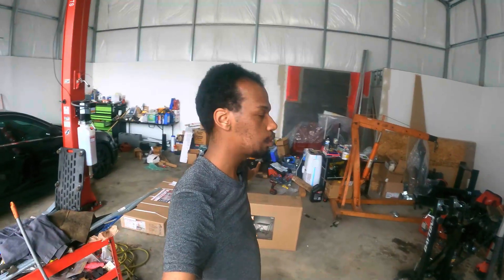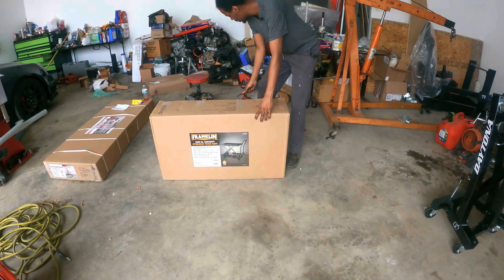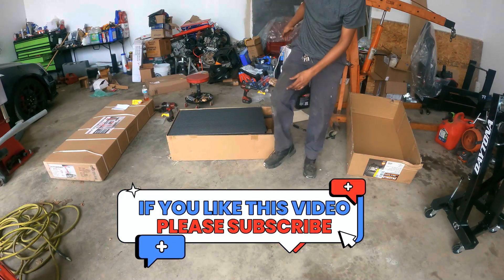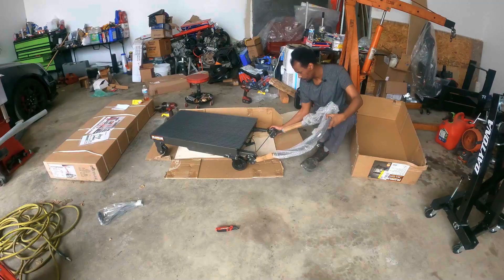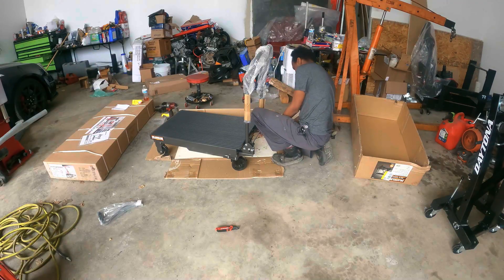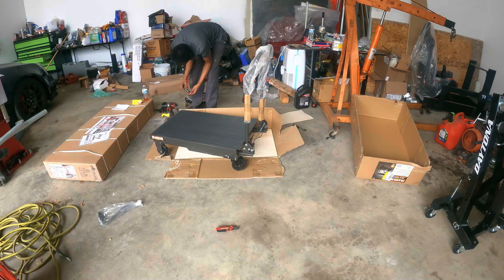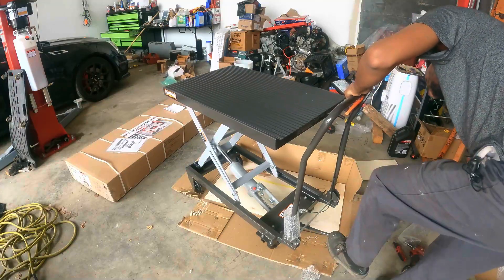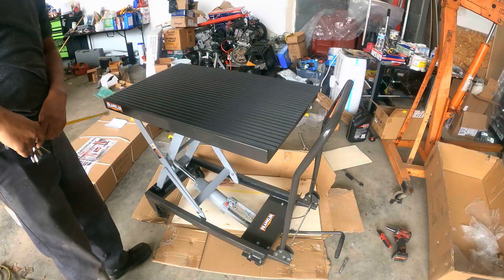Will This Hydraulic Table Cart REALLY Hold A Transmission Engine?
Today, we're going to build a hydraulic lift table and see if it can handle holding a car transmission engine. Check out these links for parts and tools focusing on car repair and tools.